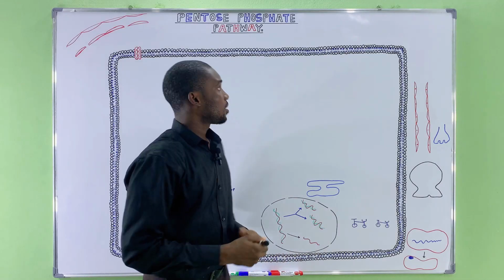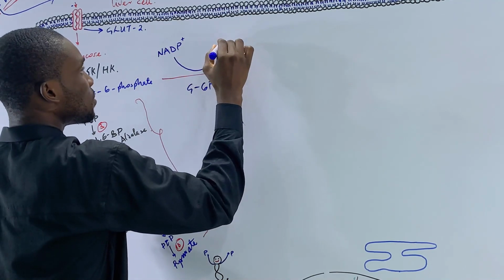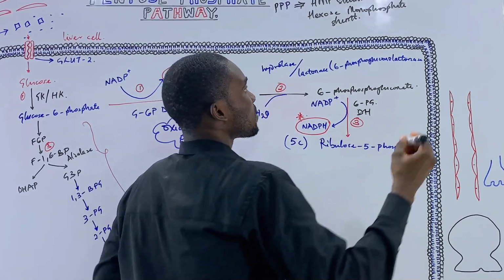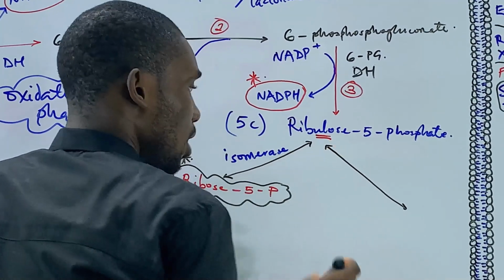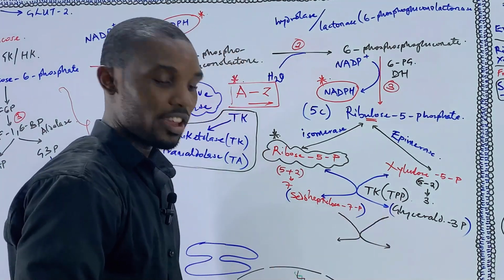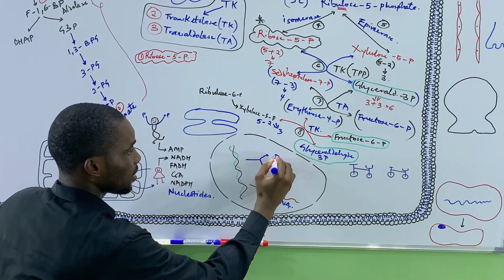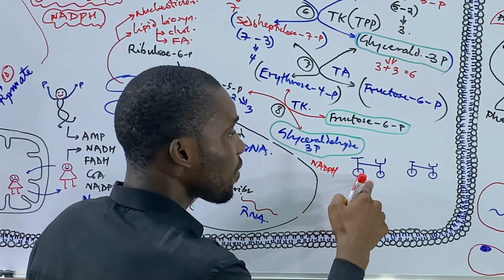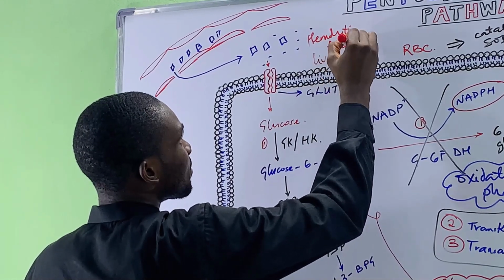Metabolism | Pentose Phosphate Pathway | HMP Shunt Made Easy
In this lecture Dr Hills will explain all the steps of the Pentose Phosphate Pathway (Hexose Monophosphate Shunt) in an interesting way with tricks and tips that would aid learning. He explains his combo trick for remembering the reversible steps of the PPP without having to cram them. He starts by first dividing the steps into irreversible and reversible, then explains both after which he explains briefly the various functions of all the products the pathway.